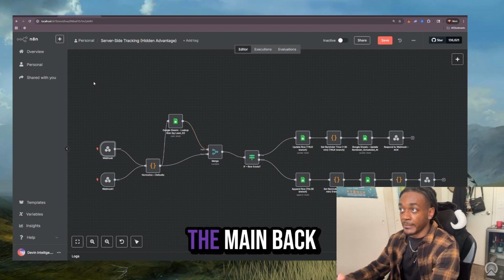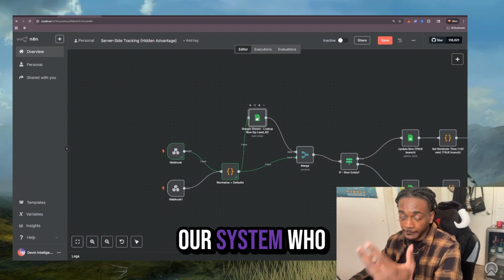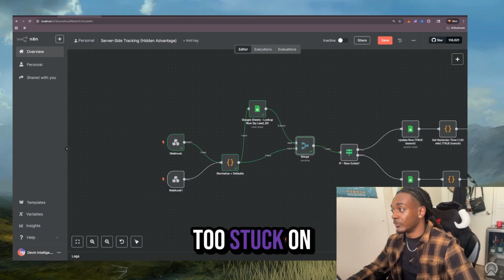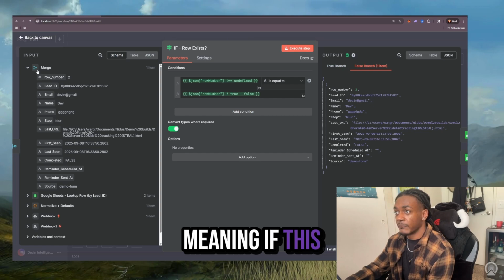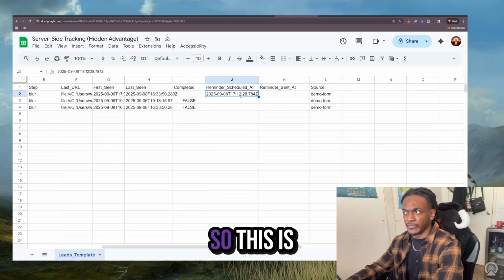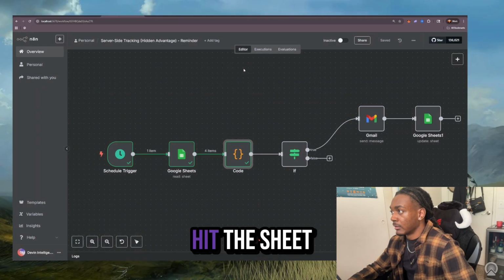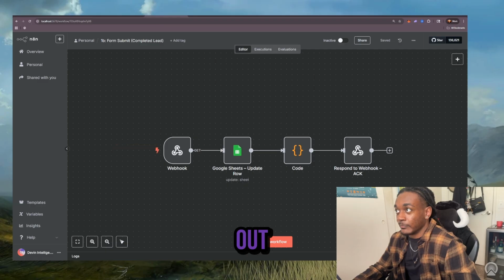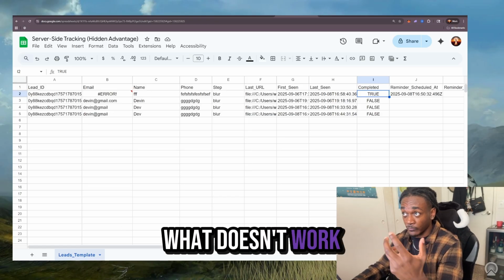Stop Losing Clients! Secretly Capture Client Data With Forms with N8N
In this video, you’ll learn how to capture client data with forms using n8n automation — a step-by-step tutorial designed for small businesses, solo entrepreneurs, consultants, and coaches. This build will show you how to reduce no-shows, follow up automatically, and protect your client data with secure AI automations.

Too many small businesses are losing clients because they don’t capture or follow up on form data. This n8n tutorial will walk you through how to turn form submissions into confirmed bookings, automated reminders, and stronger client relationships — without paying for extra staff or expensive SaaS tools.

⏰ TIMESTAMPS
0:00 – Intro
2:19 - Workflow #1 - Creating the main backend system
14:39 - Workflow #2 - How to set up the client reminder system
19:02 –Workflow #3 - Completed form conformation

Ready to install a permanent, 24/7 virtual employee in your business? I help solo entrepreneurs and small teams implement custom, secure automation systems that handle bookings, follow-ups, and lead nurturing — so you can focus on being the CEO.

Extra Resources: [insert any build-specific link, like terminal commands]

I’m Devin, founder of Nidus Intelligence, and I help small businesses build custom, secure AI automations on local servers — not risky cloud tools. If you’re a solo operator, consultant, or coach looking to save time, book more clients, and protect your data, this channel is for you.

Learn how to ethically use **data collection** to improve your **customer management** and overall **data organization**. Discover essential **business tips** for leveraging a **c r m** and other tools for effective **data management**, while also emphasizing the importance of **ethical ai** in all your practices.